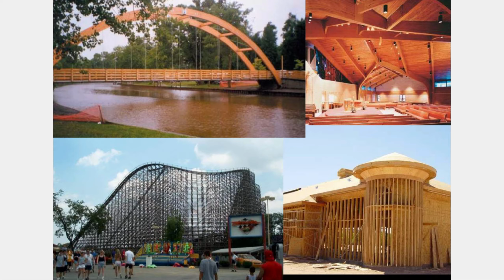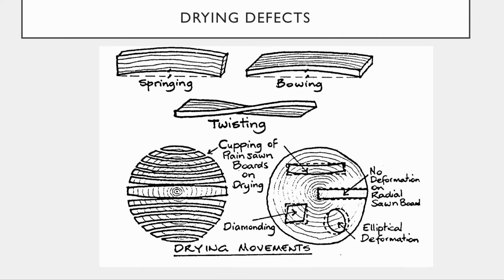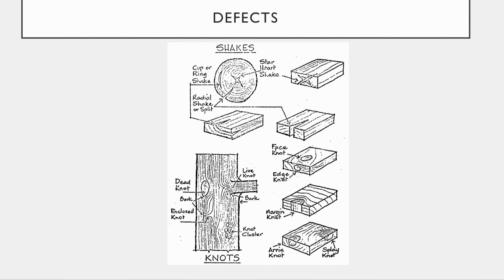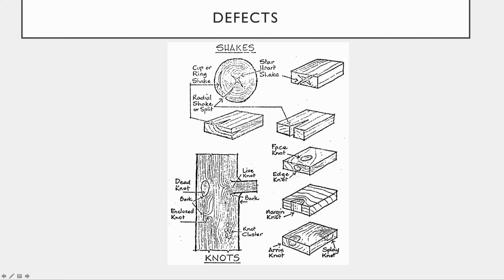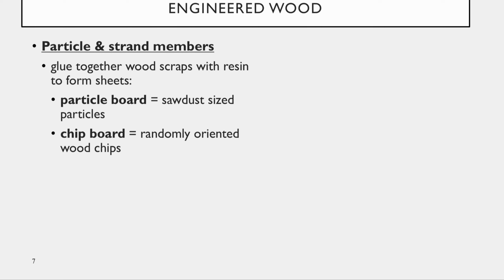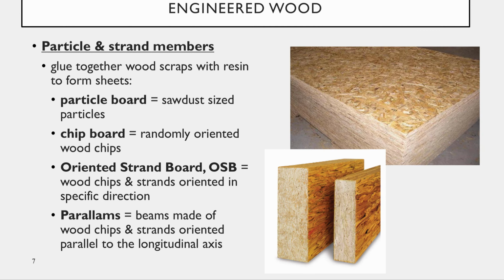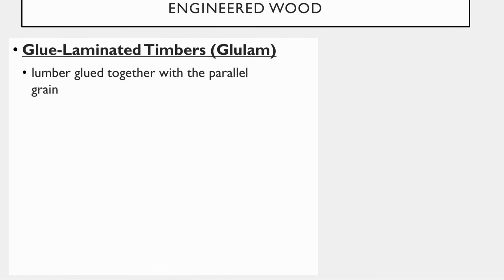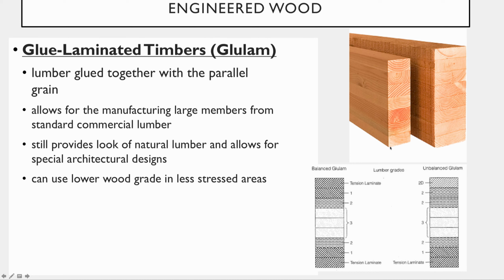Module 8 Extra Video on defects and engineered lumber